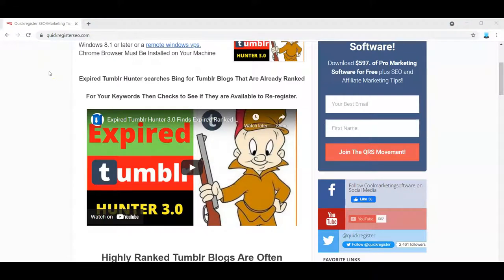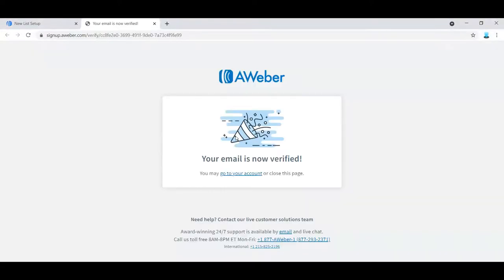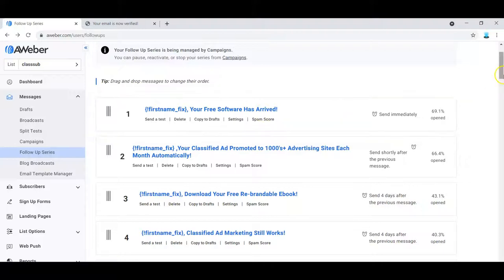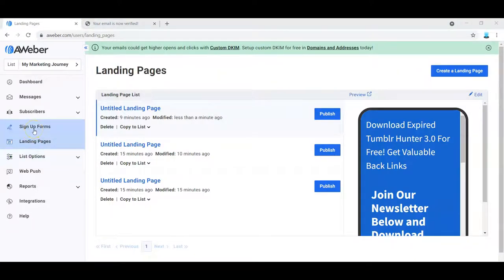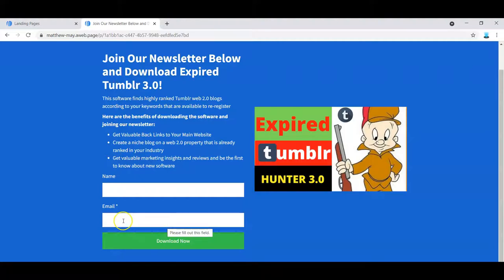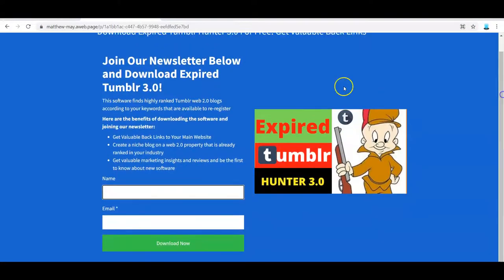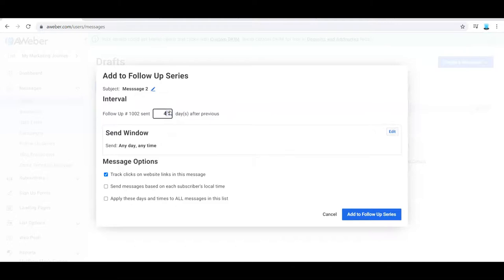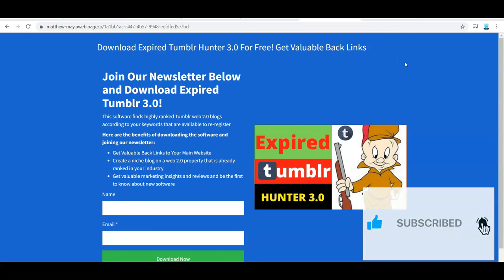How I Built a 30,000+ List Giving Away Free Software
You are welcome to give away our software for free to build your list.

In this video I show you how to build a landing page and email follow up series

You can build a landing page for each of our free marketing software and
use these software as incentives to build your list.

I have successfully used this strategy to build a list of over 30,000.

Actually this number is very conservative I have actually built lists closer to 100k using
these techniques but on Aweber alone.